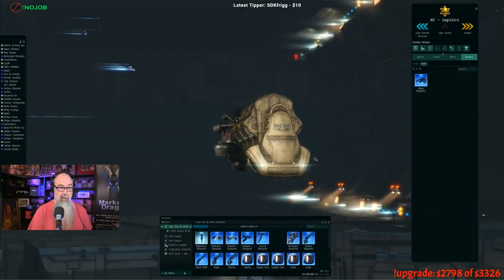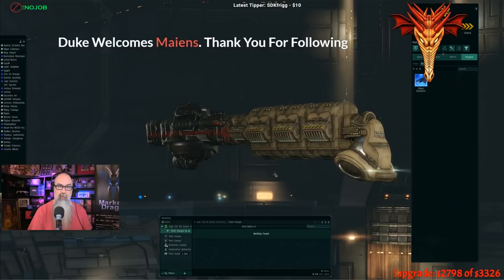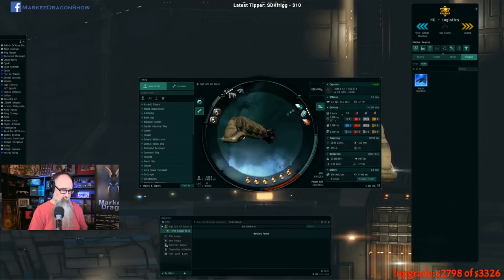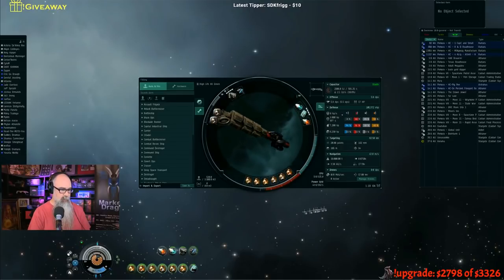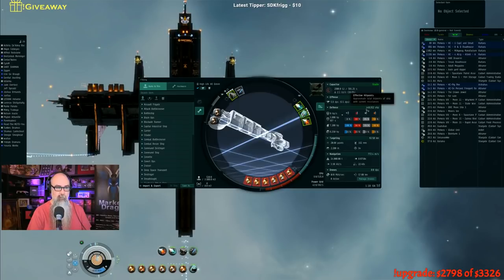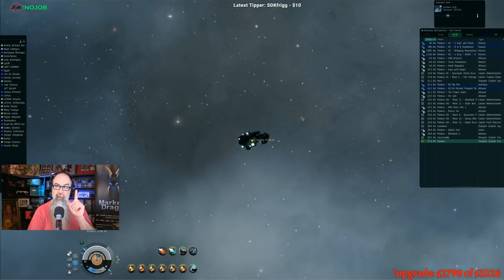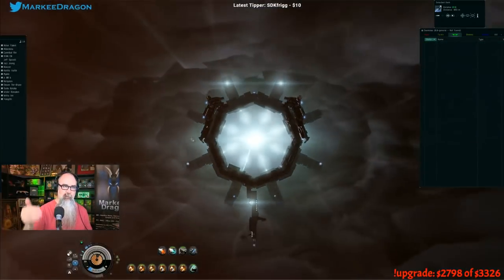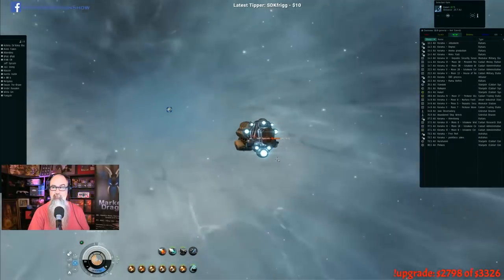Hi-Sec Hauling - Occator - MarkeeDragon Fits - EVE Online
Special Viewer Discount or Bonus.  YOUR CHOICE!  Want a bonus on your EVE new account or Plex?  Or want 3.3% cash back for even more savings?  Use bonus code "bonus" and get 3.3% credit in your account for future purchases This is for a limited time and the discount/bonus codes may be changed or removed at any time.  The discount / bonus is provided by Markee Dragon Game Codes and we are an authorized CCP reseller. Codes delivered in 20 minutes or less.

What's my computer build?  Want to know what other stuff I use?

Want to Try EVE for free?

Discord is what we use for in game chat and voice comms.

This is a simulcast of . You can watch here live on YouTube and talk in chat. but for the giveaways mentioned on the show those currently only work in Twitch chat.  You do not have to watch on Twitch.  You only need to be in the Twitch chat to get in on the giveaways.

WTFast is what I use to improve my connection to EVE.  I get at least a 20% improvement at all times.

Videos
How to convert Loyalty Points This video shows how we decided what items to use. Items Sold. What worked Successful conversion of 1m LP to 1.5b ISK in 13 days.

Hauling Introduction Hauling is a great secondary income. Market Blue Line Hauling is a great secondary income.

EVE Sites Mentioned on the Show

Moose Army Corp - My Null Corp I am a member of.
Airhogs - The best all around corp and great for new players.  I am also a member

LP Store Conversion See what LP items are currently worth on the market.

EVE Assets Manager Find your stuff. Know where your money is sitting!

Deepsafe Excellent crowed sourced information on cosmic signatures.  All explorers should use this.